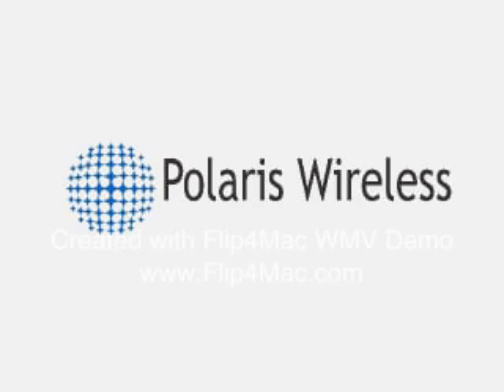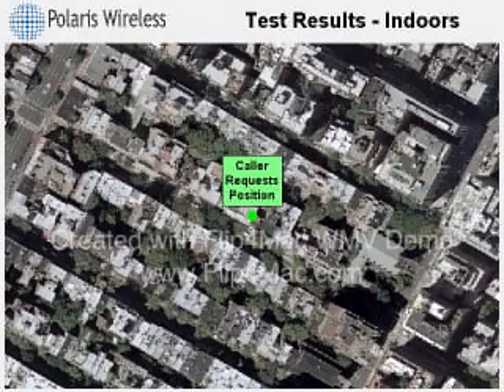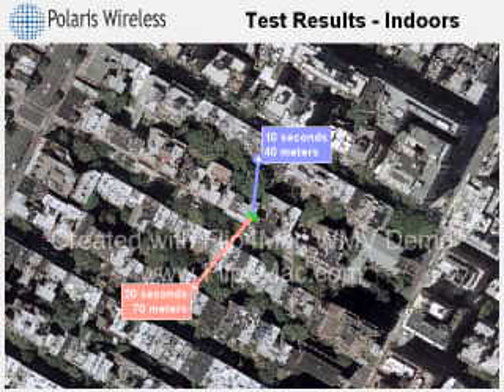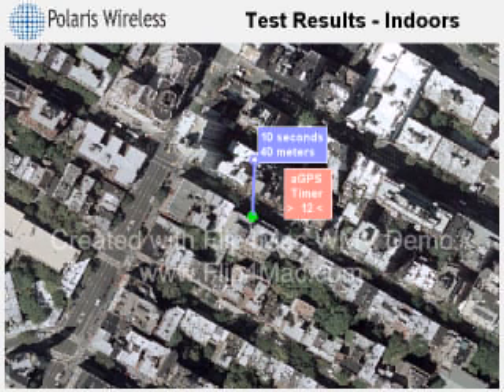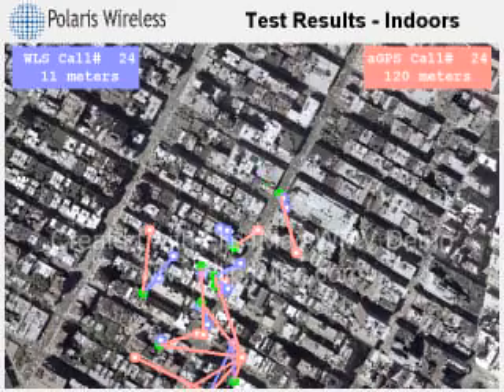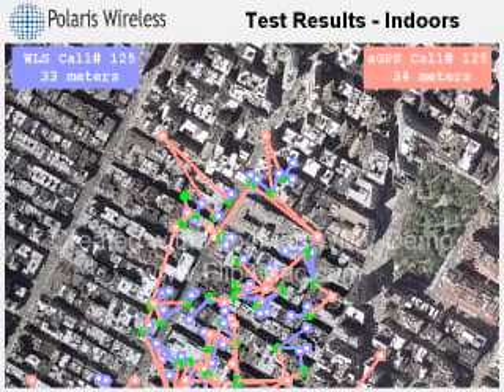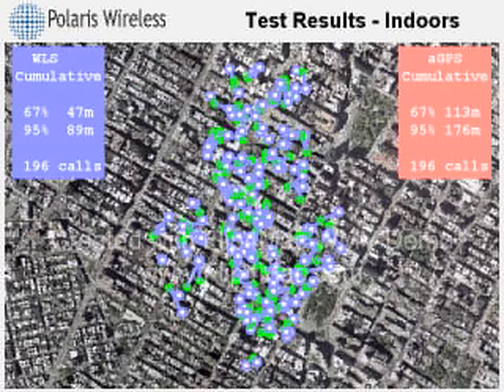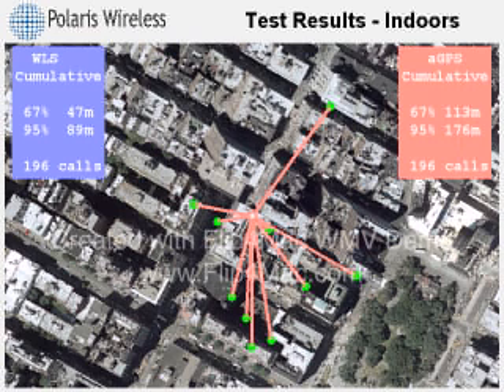Polaris Wireless AGPS Demo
Demonstration of how the Polaris Wireless Location service works.